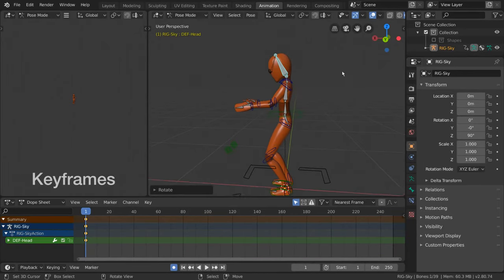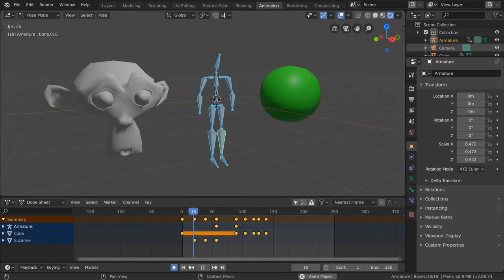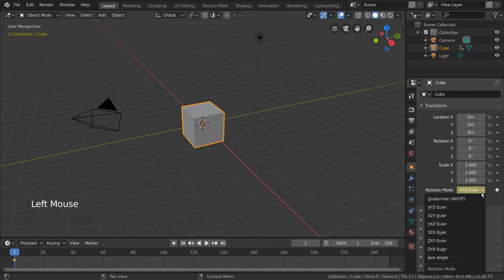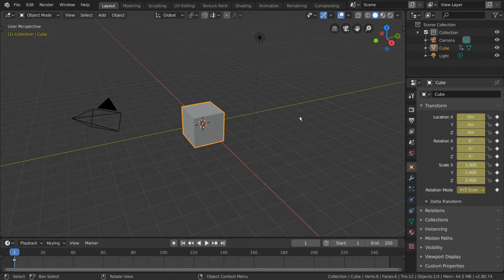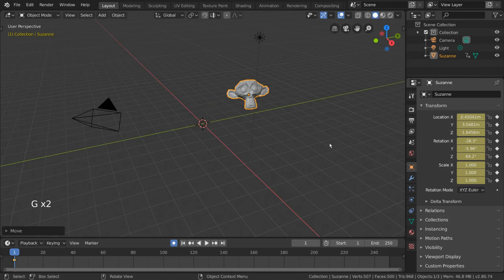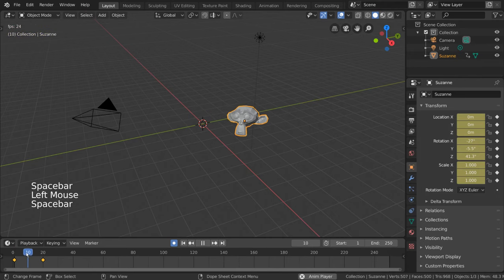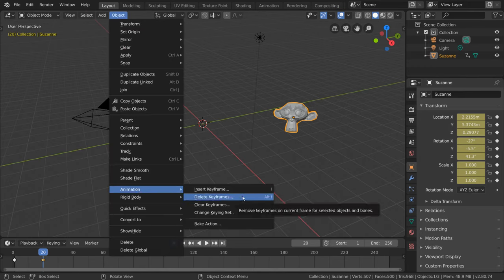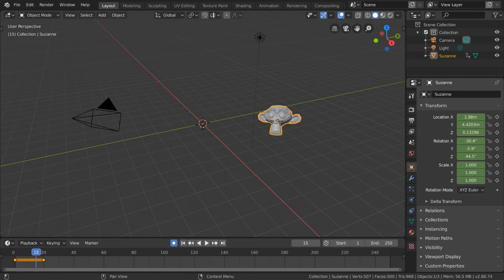Keyframes - Blender 2.80 Fundamentals